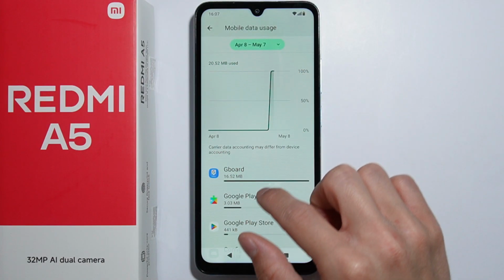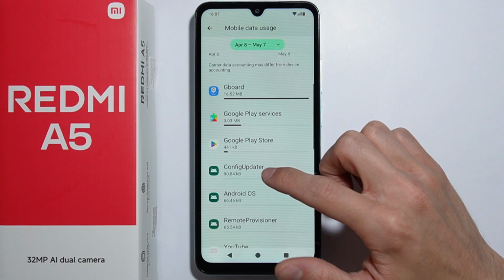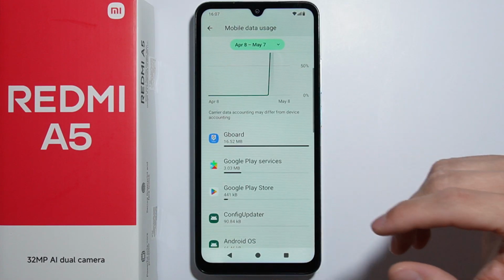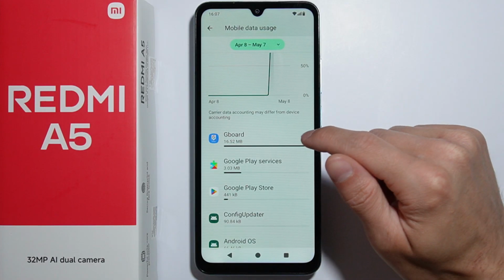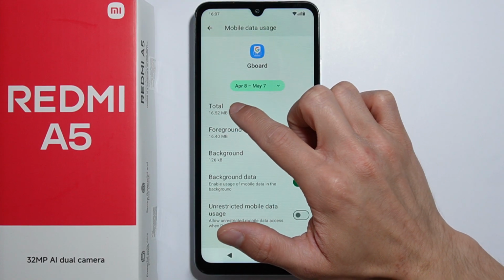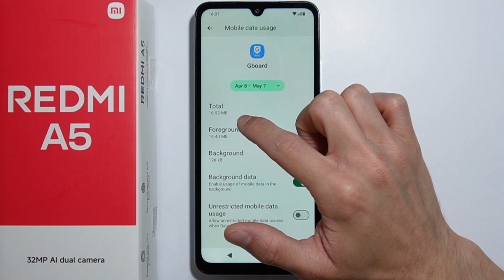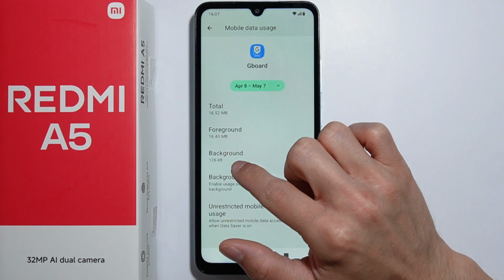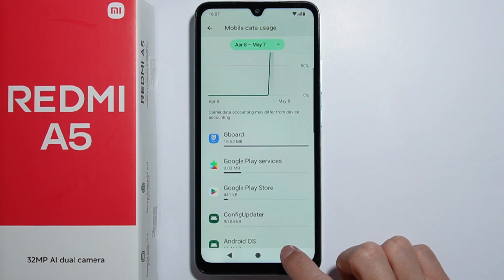Redmi A5: How to Check Mobile Data Usage?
In this video, you'll learn how to check your mobile data usage on the Redmi A5. We’ll show you how to monitor how much data you've used, so you can avoid exceeding your plan limits. You can view your usage for the current cycle and set up alerts if needed. Follow the steps to easily keep track of your mobile data on the Redmi A5.